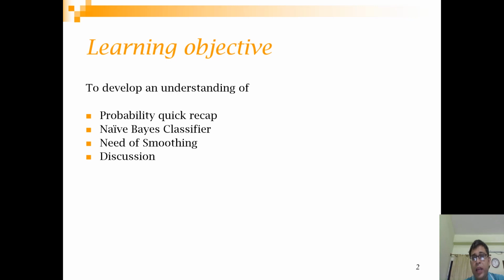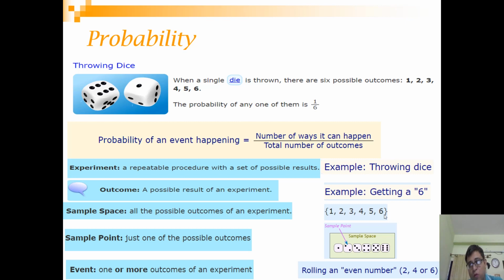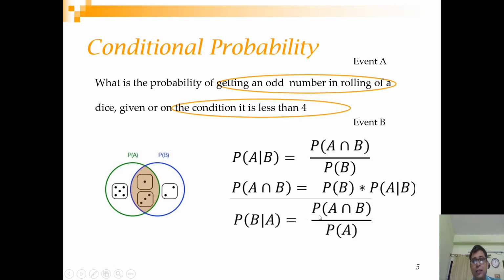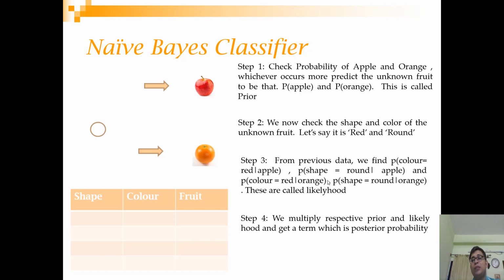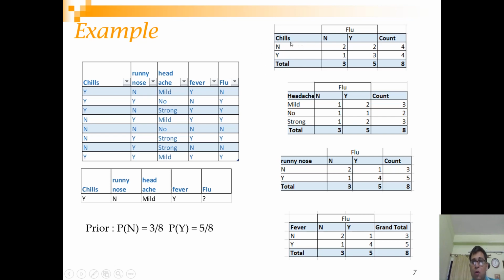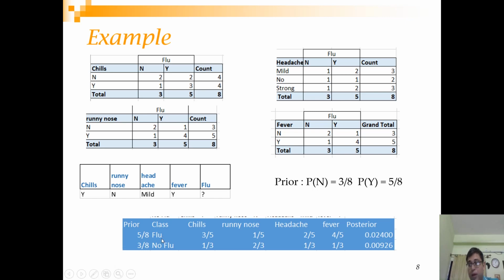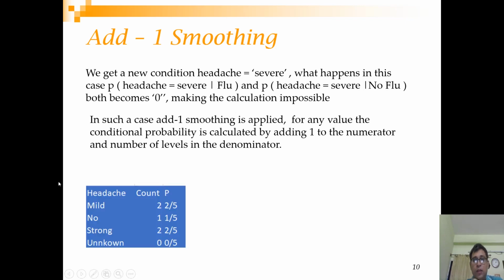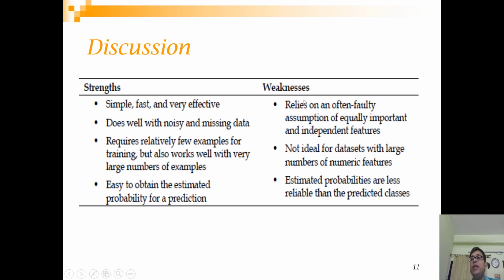Naive Bayes made easy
We start with probability, then the conditional probability, relation with classification, worked-out examples. Discuss Smoothing and then Pros and Con of Naive Bayes.